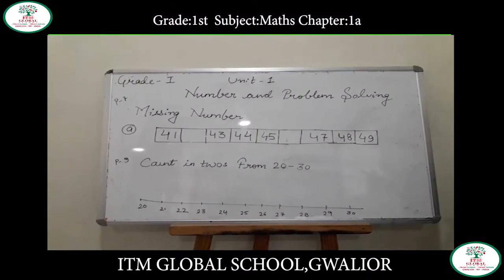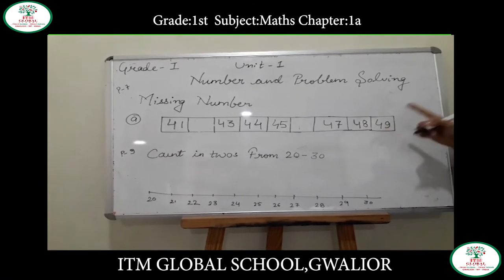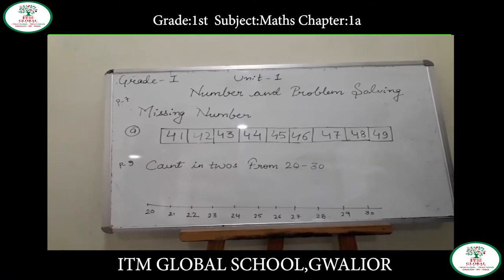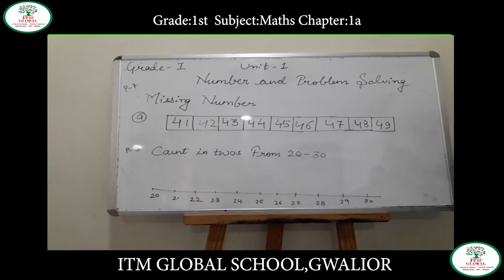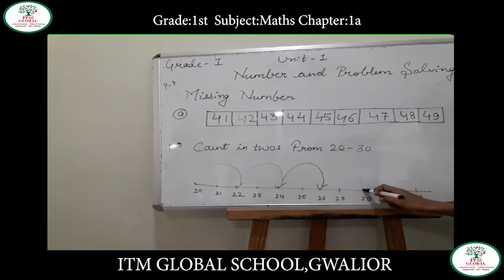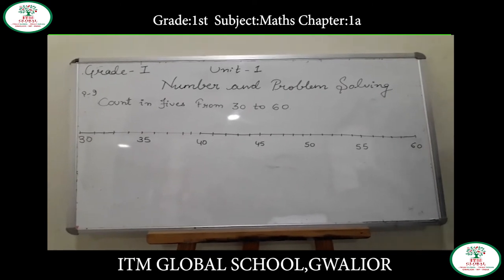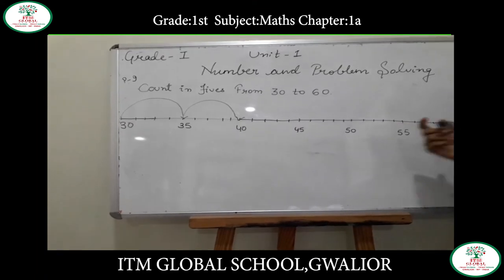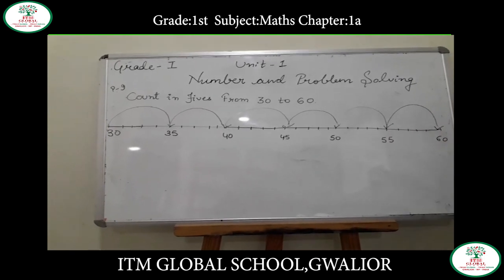CLASS 1ST |MATHS| CAMBRIDGE |CHAPTER 1A|ITM GLOBAL SCHOOL GWALIOR